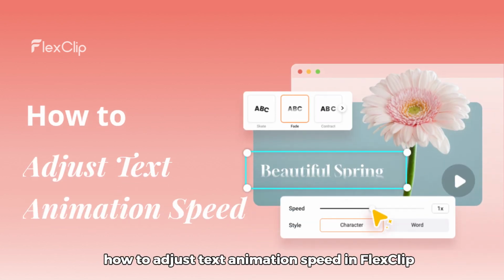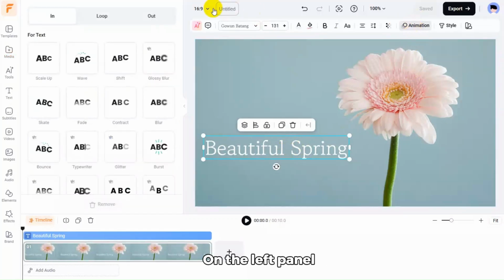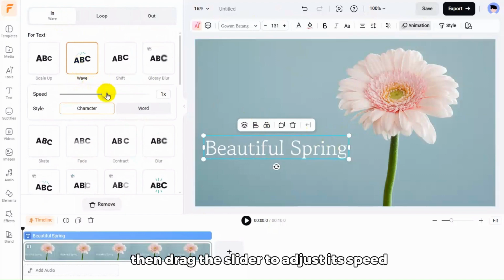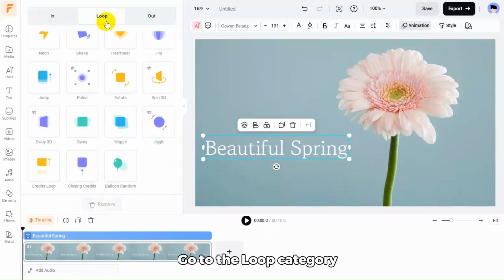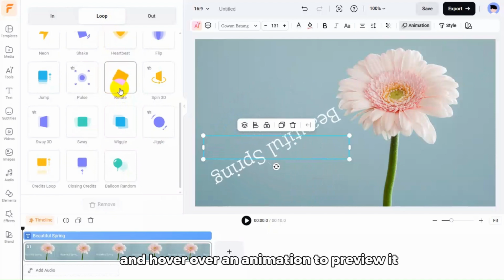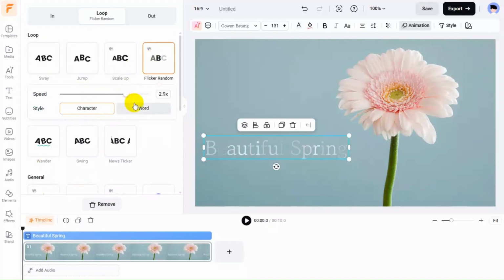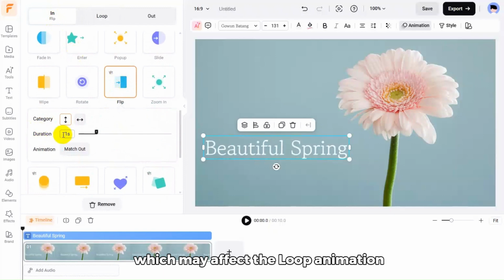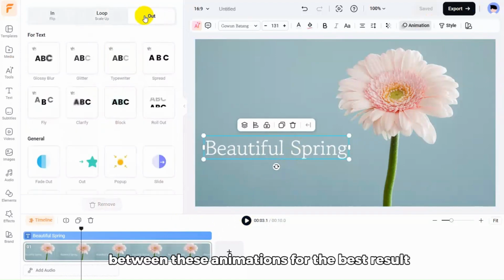How to Adjust Text Animation Speed in FlexClip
Learn how to adjust text animation speed in FlexClip, including Loop, In, and Out effects, to create smoother and more dynamic videos.

Perfect for beginners who want to create more engaging videos with ease.